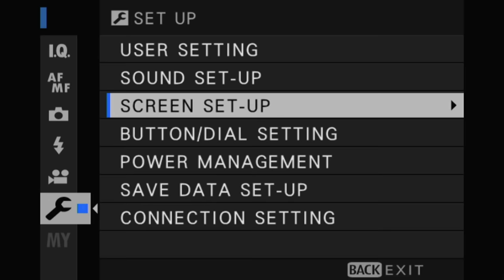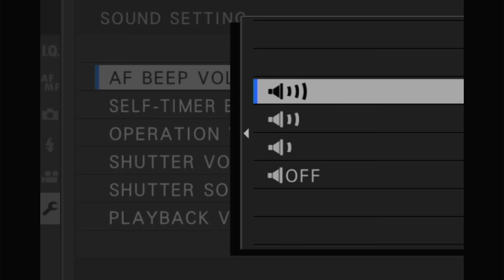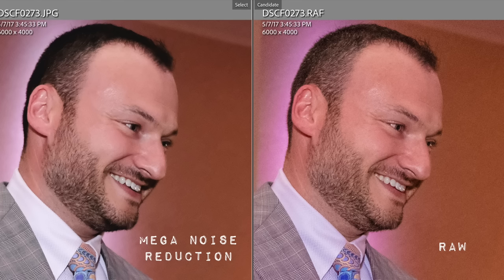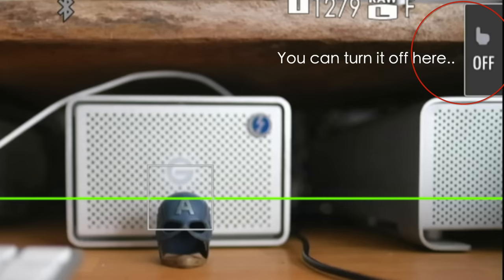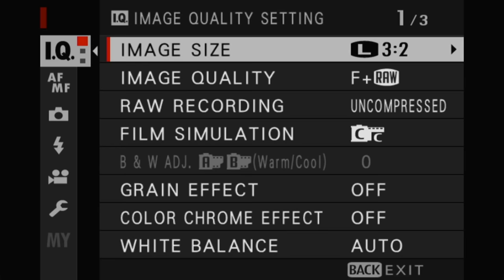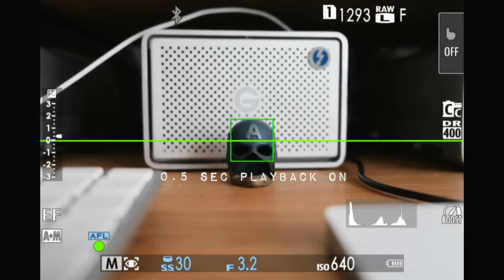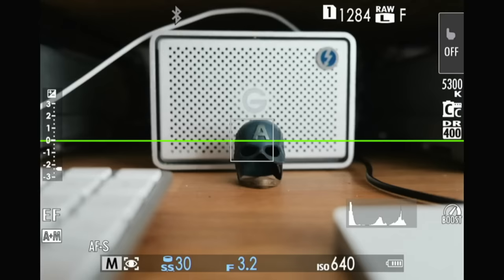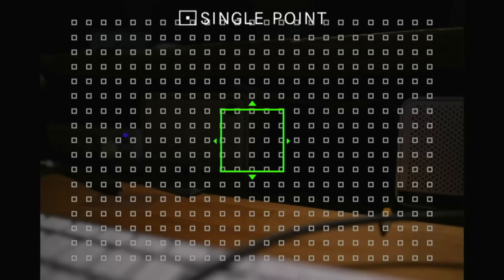Turn these settings OFF on your Fujifilm camera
Here are some of the camera settings I turn off.

Yes, I cheated with some.  They were "changed" not "off."  But this is free content, man.  Don't complain.

First time here?  Hi, I'm Omar Gonzalez, a professional portrait and event photographer in the NYC/NJ area.  I’m not a professional YouTube, that’s for sure.  On this channel, we talk cameras, lenses, and techniques to improve our photography.

Podcast with my best bud Moe:
The Moe and O Show: